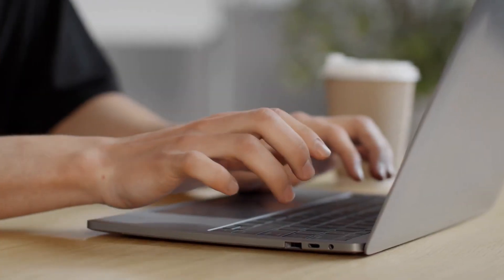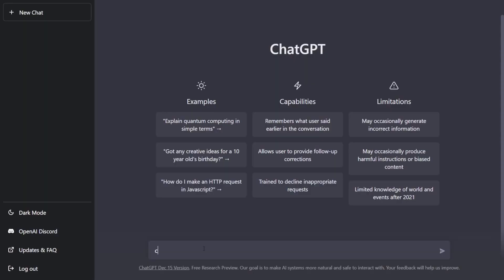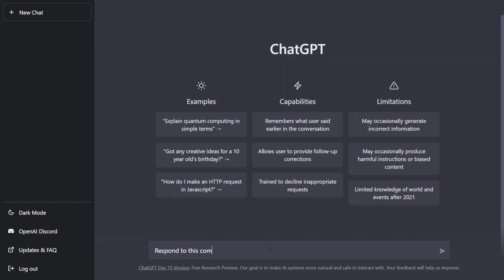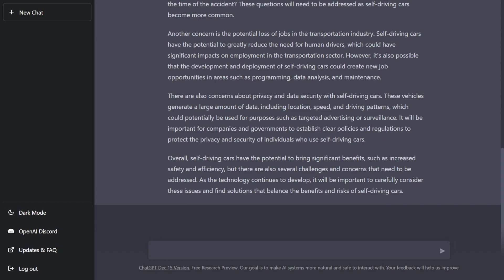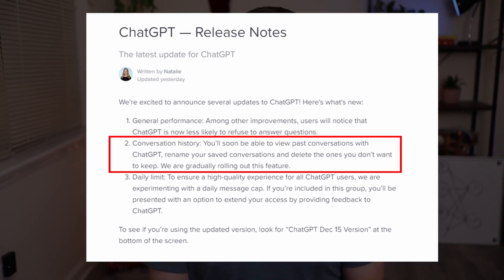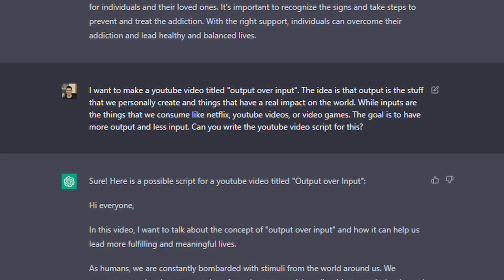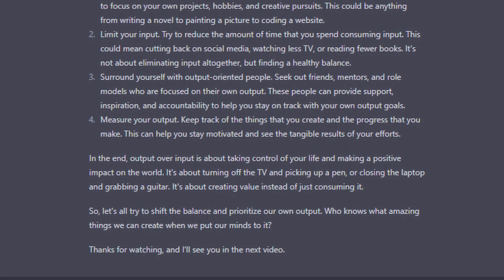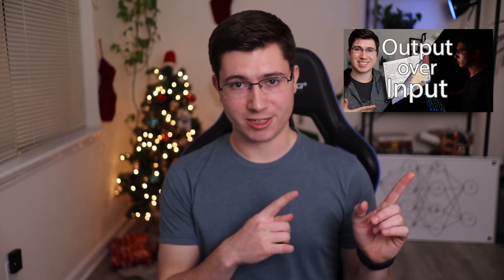5 Ways to Get More Done in Less Time with ChatGPT!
In this video, I show what chatGPT is and how you can use it to save time with various tasks.

// CAMERA GEAR
MAIN CAMERA
Filming Lens